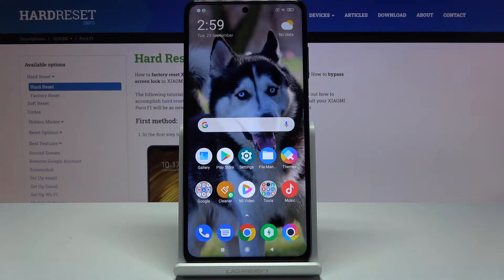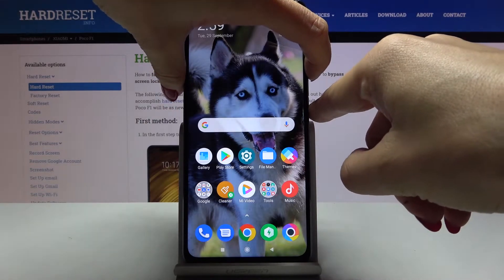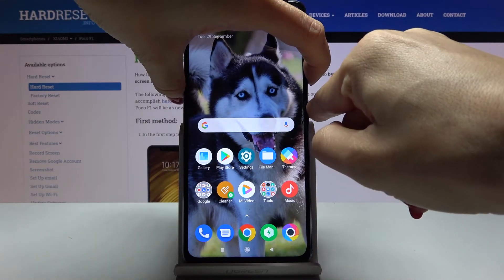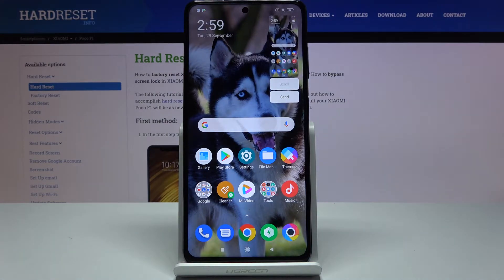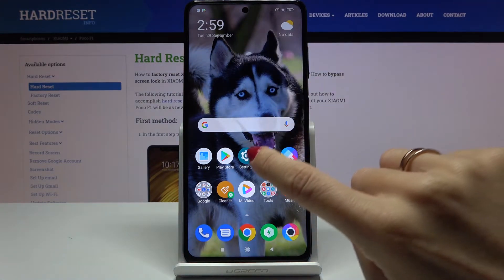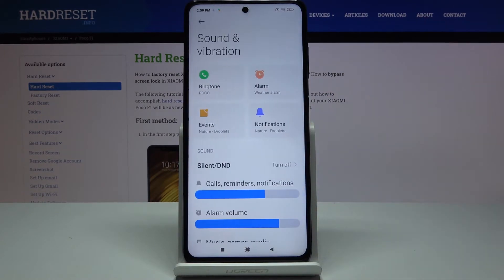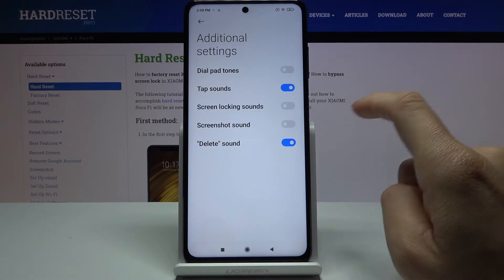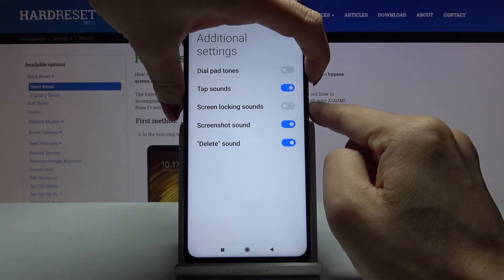How to Manage Screenshot Sounds in XIAOMI Poco X3 – Turn On / Off Screenshot Sound Feedback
If you’d like to manage screenshot sound in your XIAOMI Poco X3, then here we are coming with help! Above tutorial will show you how easily you can get into proper sound section in settings and how to manage screenshot sound feedback. You’ll be able to turn it off completely or leave it like it is. So let’s follow all shown steps and successfully manage screenshot sound.